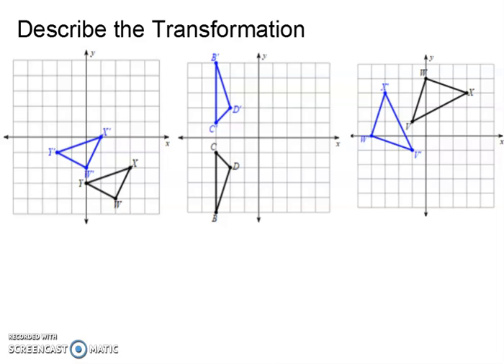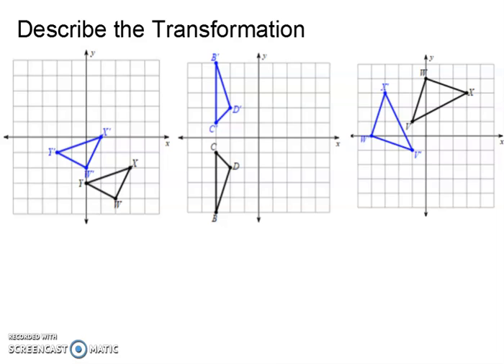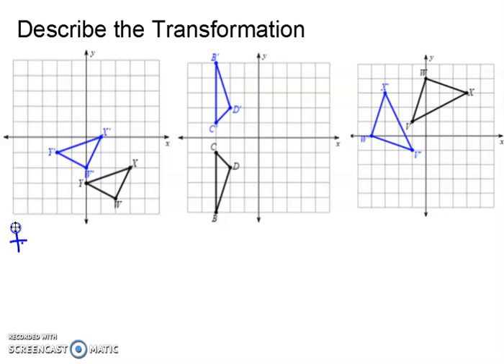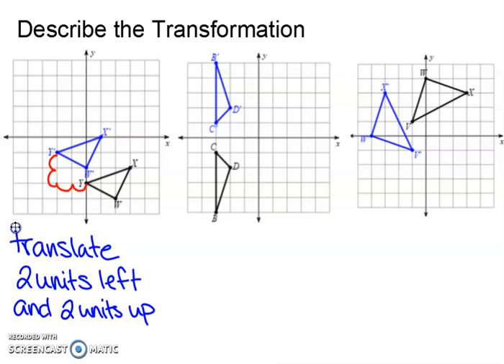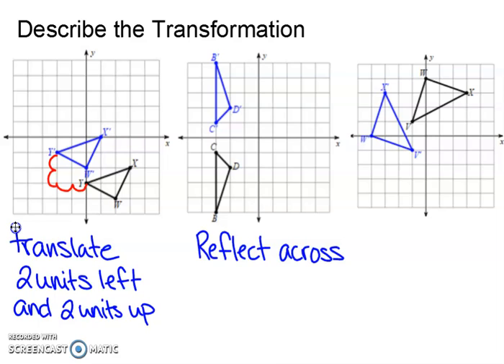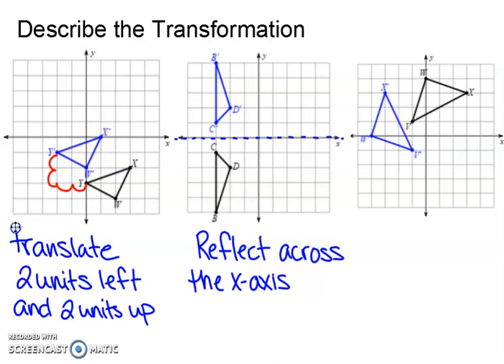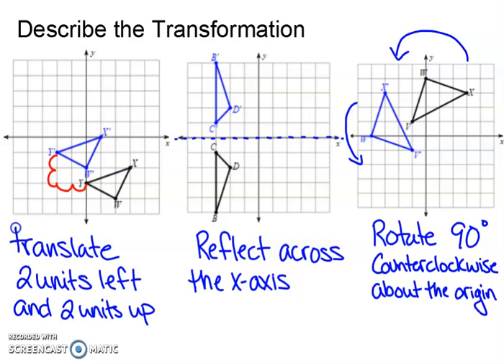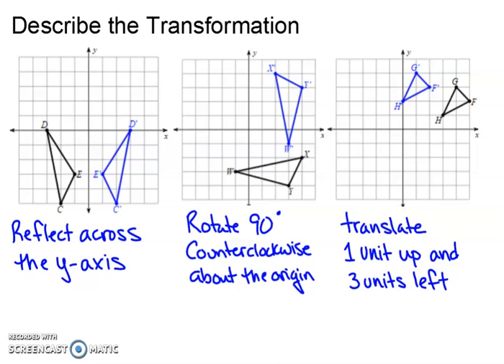Describe the Transformation